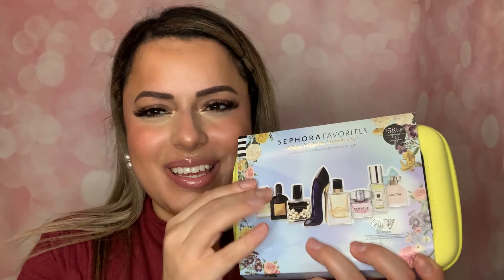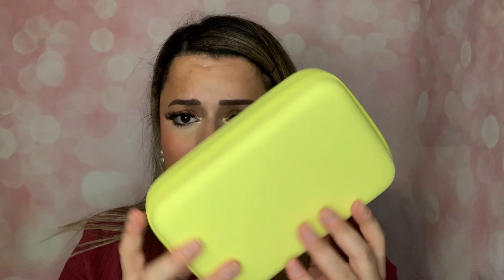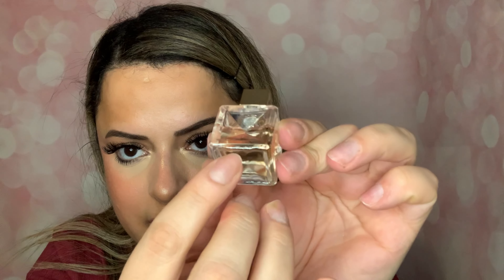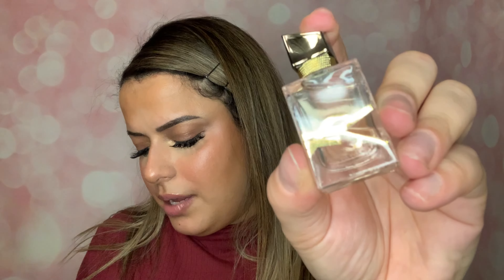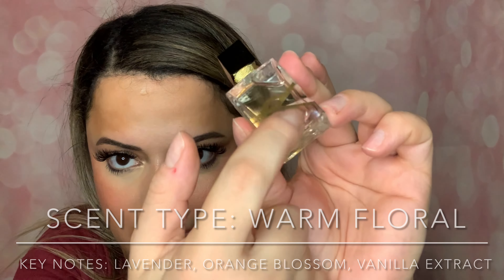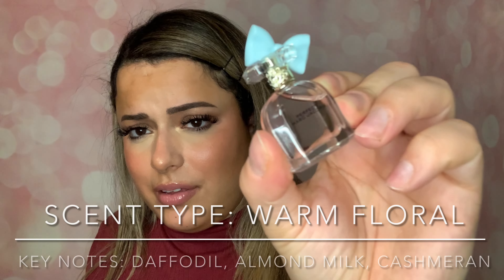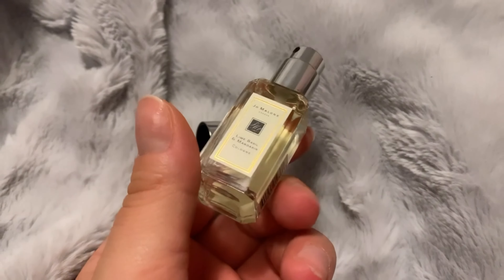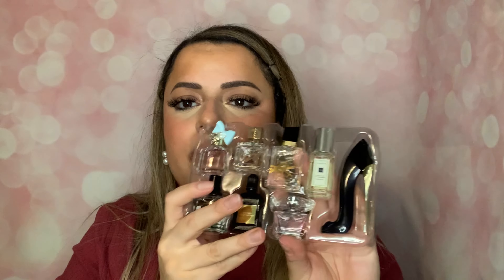SEPHORA FAVORITES DELUXE PERFUME SAMPLER SET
Hello everyone!💕 Today I  have exciting video!! I will be unboxing the SEPHORA FAVORITES DELUXE PERFUME SAMPLER SET!!! 🙌🏼 What do you think?!

Xo Liz

be kind. ☮️